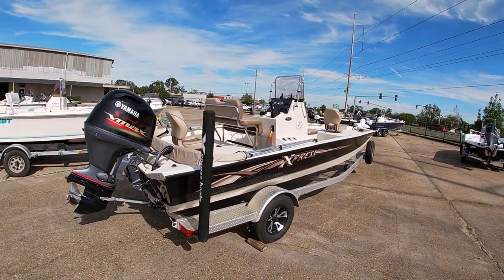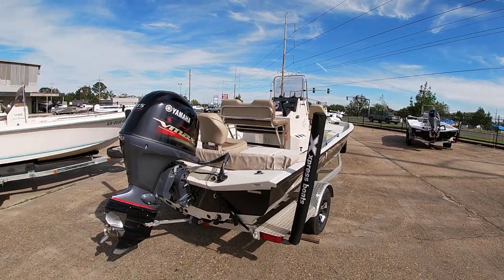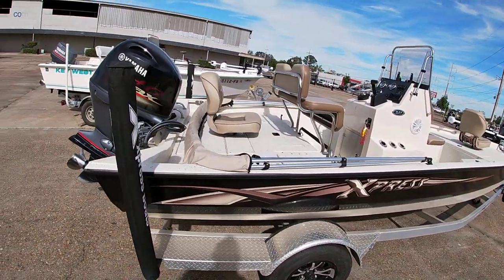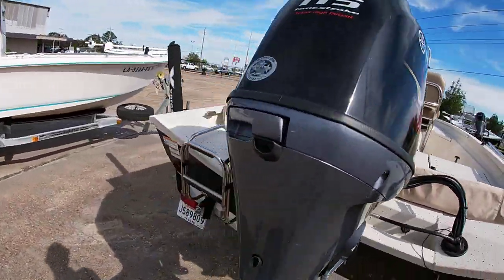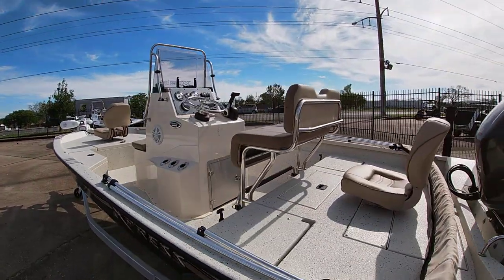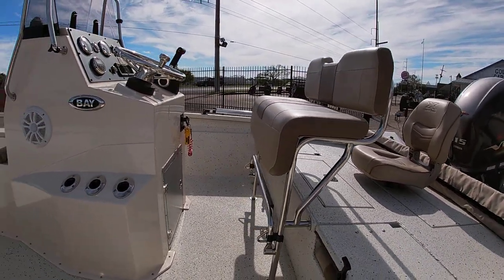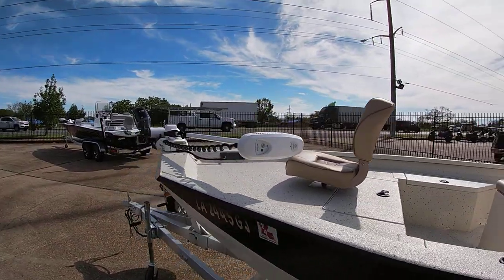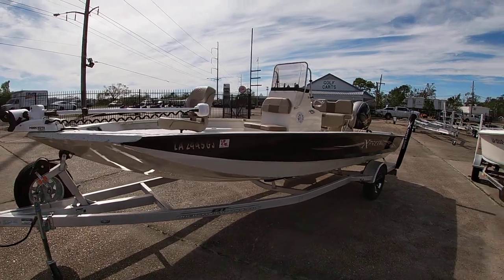2019 Xpress H20 bay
Check out this fresh trade in, 2019 H20 bay! Will not last long!